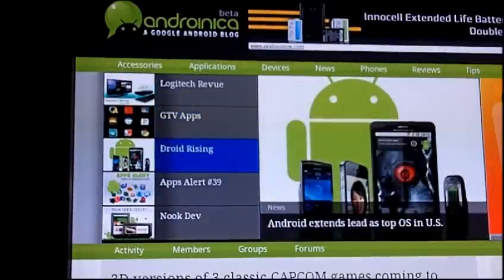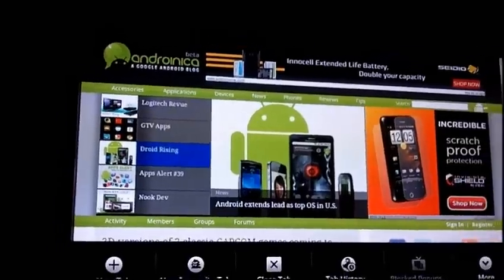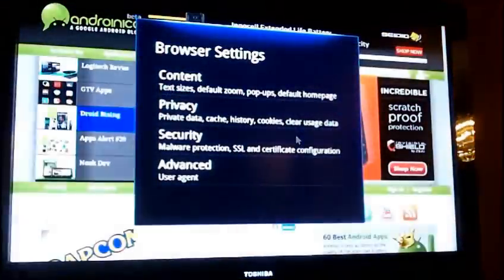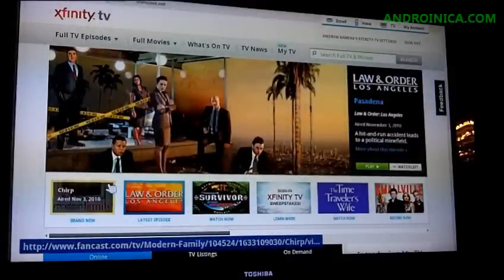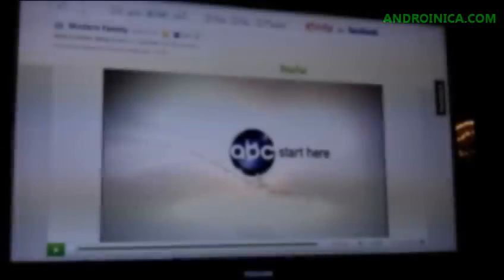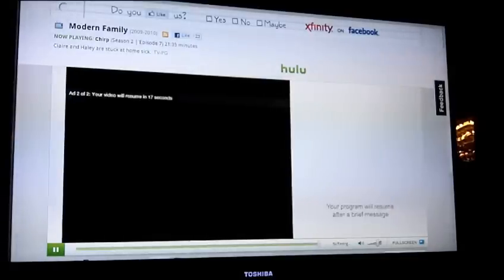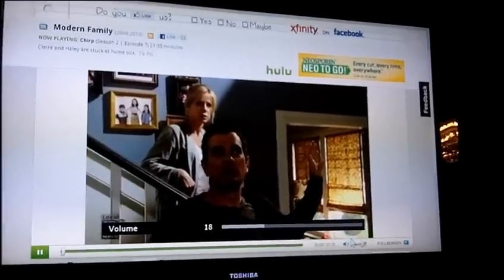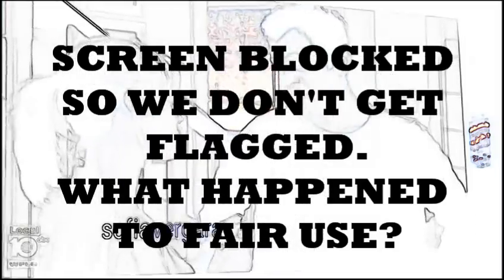How to Watch Hulu on Google TV w/ Xfinity.tv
Title says it all. shows how to watch Hulu if you are a Comcast subscriber. use it while you can because it might be blocked soon